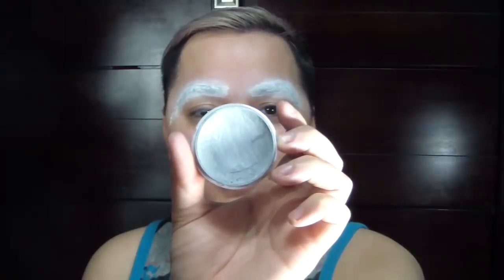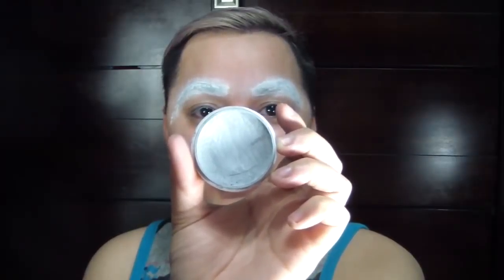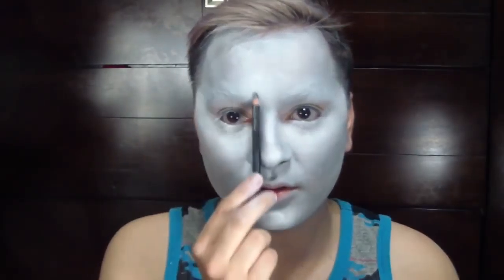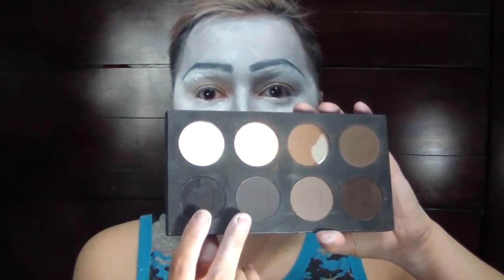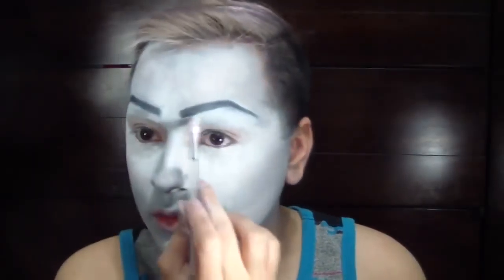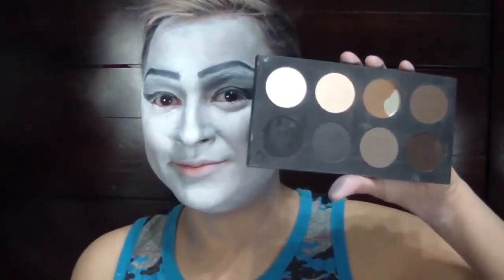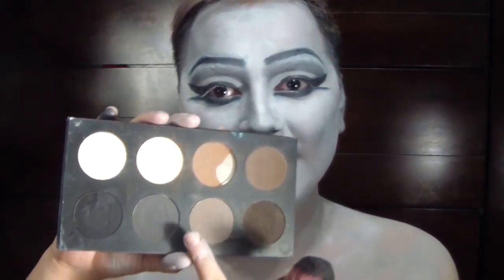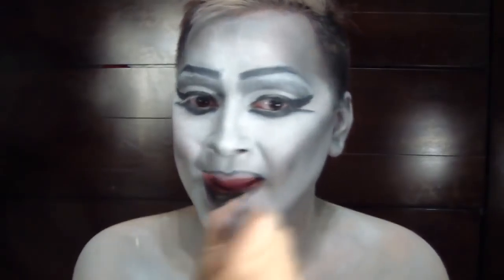Black and White Makeup (Gray scale) - Michael Vasquez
Camera Ready YouTube Contest 2015 entry by Michael Vasquez

Want to win a $1,000 shopping spree

This Look was Inspired By Black and White Films

These are the Products I used
Foundations :
Ben Nye Cream Foundation in Death Blue Gray

Setting Powder
Ben Nye Natural set

Highlight Power
Ben Nye Super White

EyeBrow
Ben Nye Black Eye Liner Pencil

Ben Nye Black Eye Shadow (Essential Eye Shadow Palette)

Eyes
Lined With

Shadows
Ben Nye Graphite (Essential Eye Shadow Palette)

Lips
Ben Nye Black LipStick